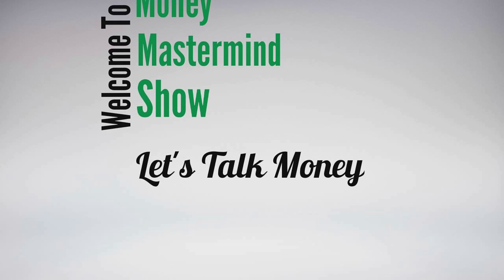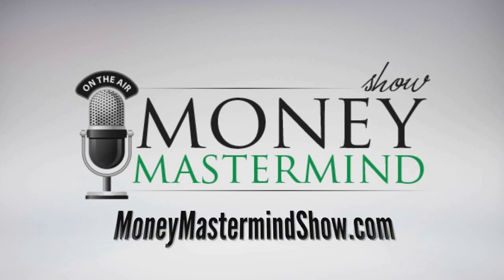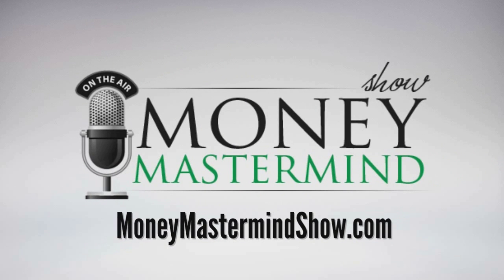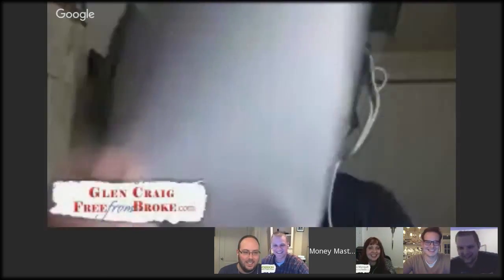MMS078 - Deal Stacking: How To Maximize Savings In Grocery And Retail Stores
Episode 78 - Deal Stacking: How To Maximize Savings In Grocery And Retail Stores

How can you stack up deals to make it truly worth the effort for you? Kyle Taylor of The Penny Hoarder joins us to give us expert advice on how we can make every penny count.